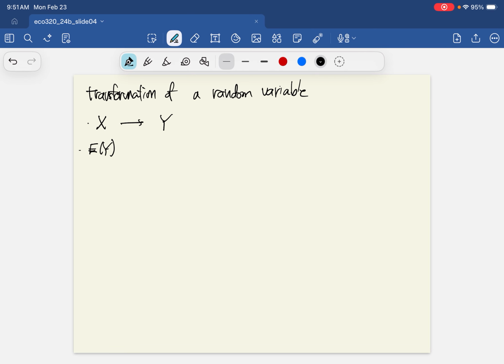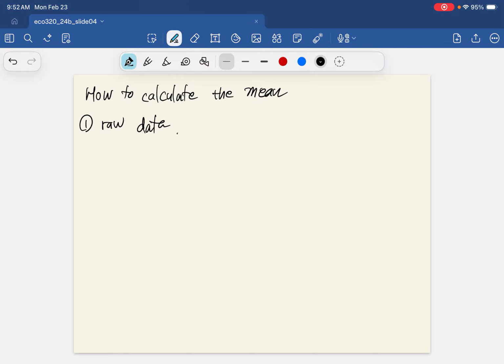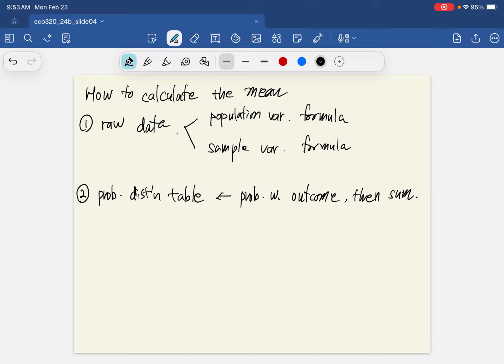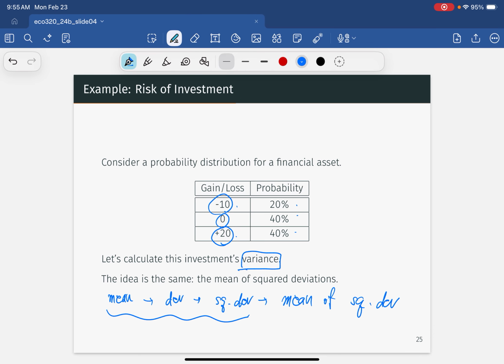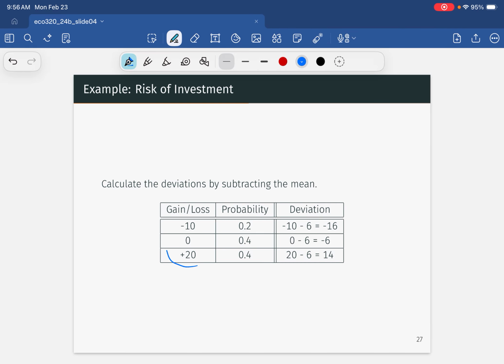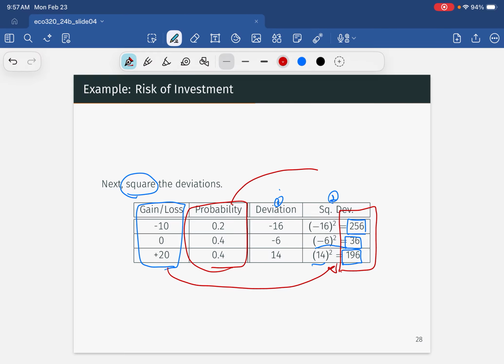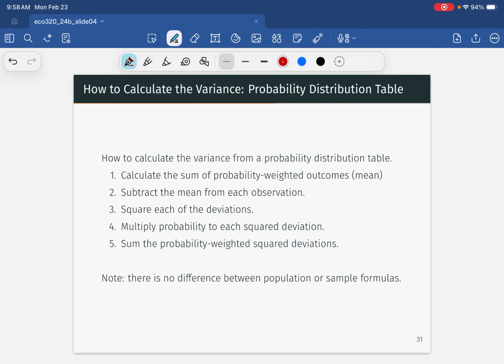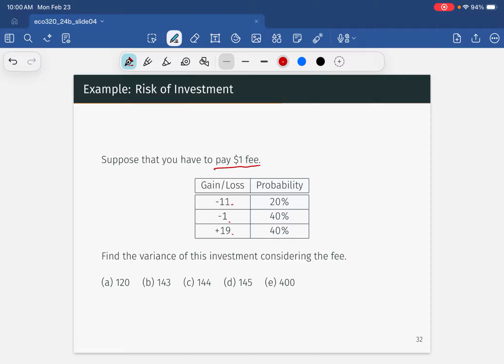Eco320 Ch4 (3) How to Calculate Variance from Probability Distribution Table